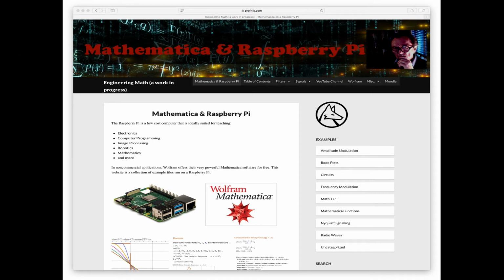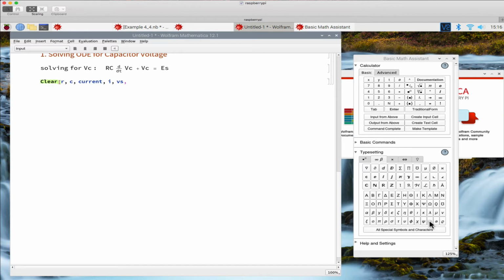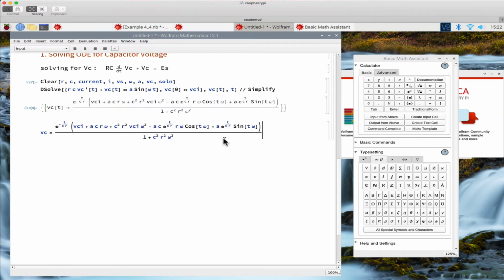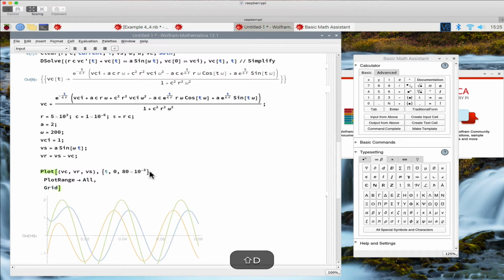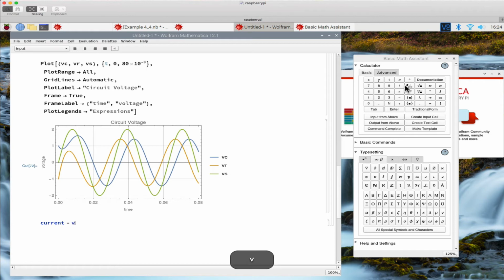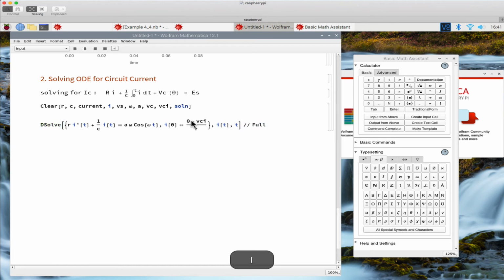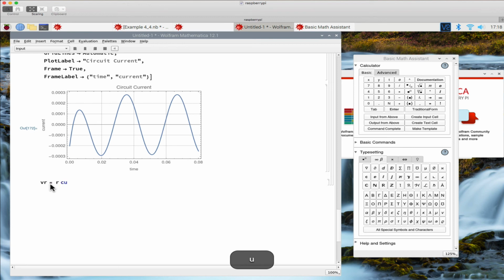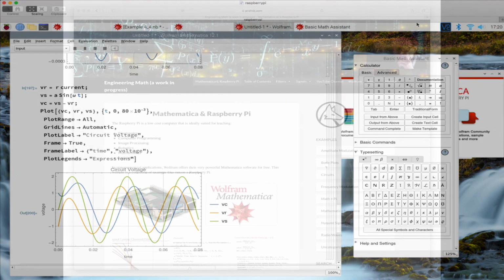Mathematica & Raspberry Pi - DSolve and 1st order ODEs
Solutions to 1st order, ordinary differential equations can easily be attained and plotted by Mathematica on a Raspberry Pi.